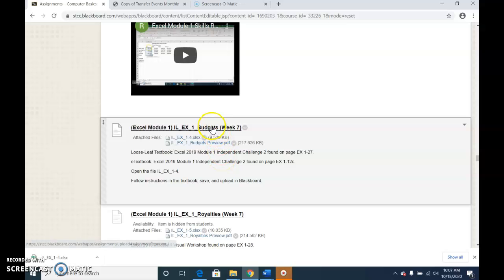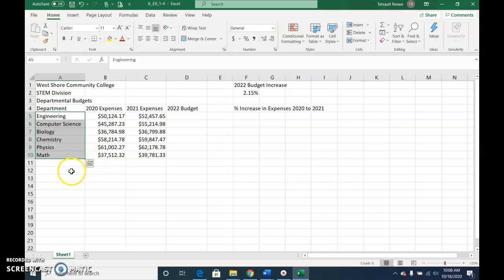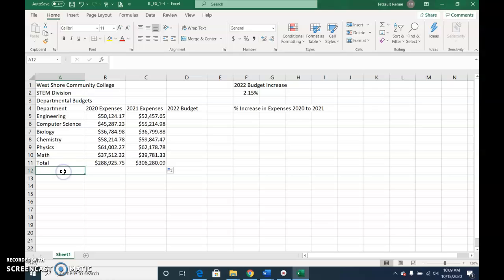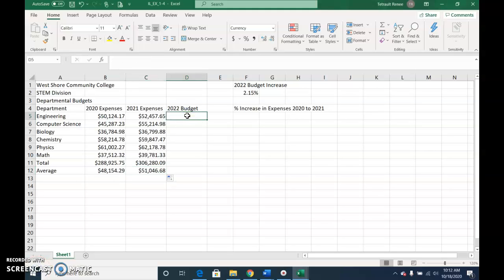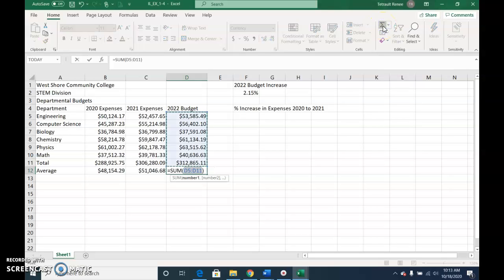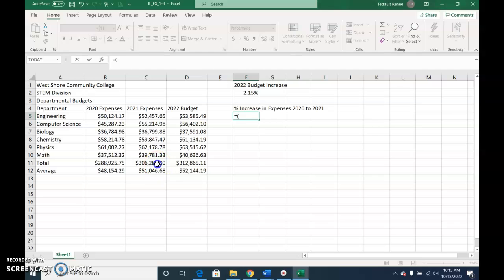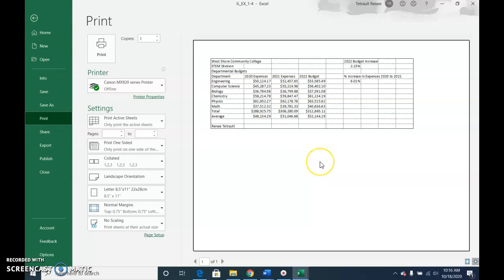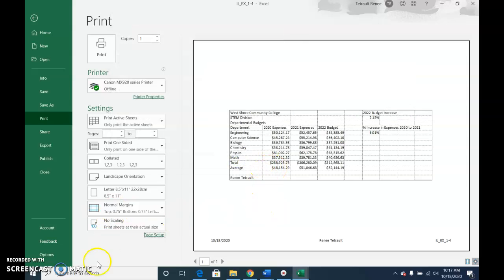Recording #144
Excel Module 1 Budgets Independent Challenge 2